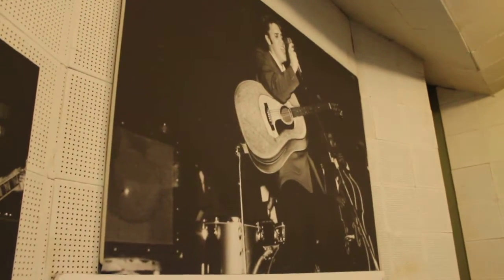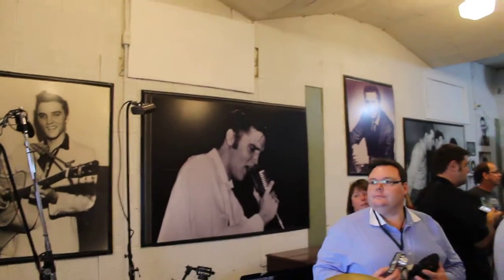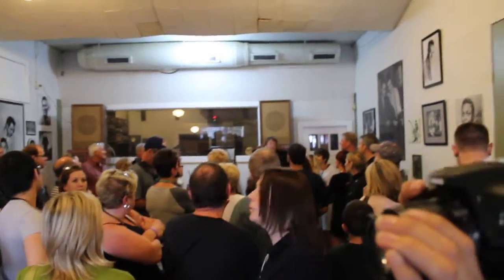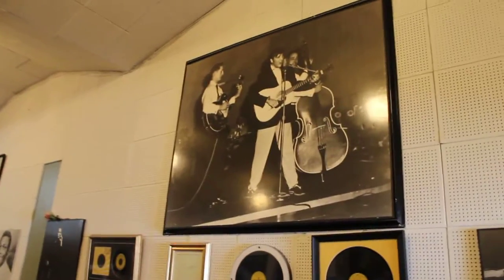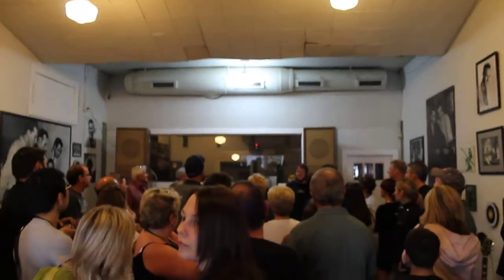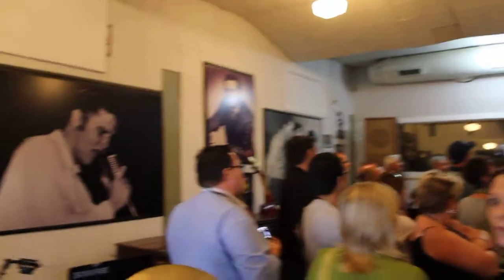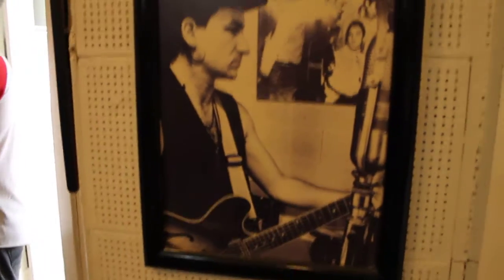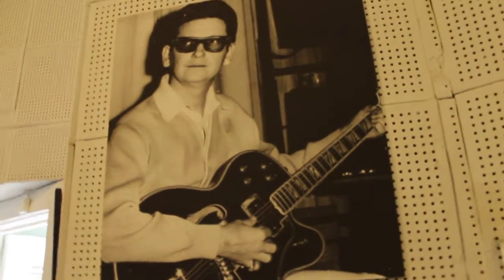Sun Records Studio Tour Introduction 9/30/11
Take a look at where Elvis cut his first record